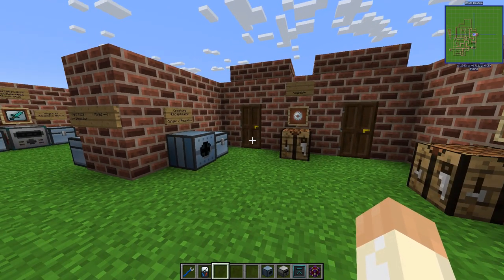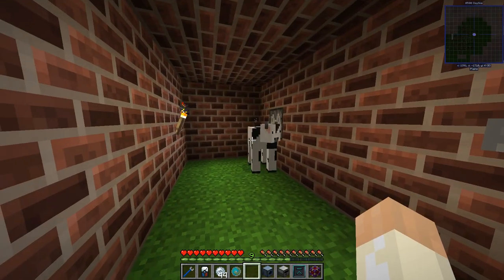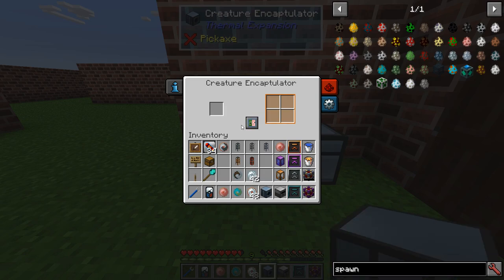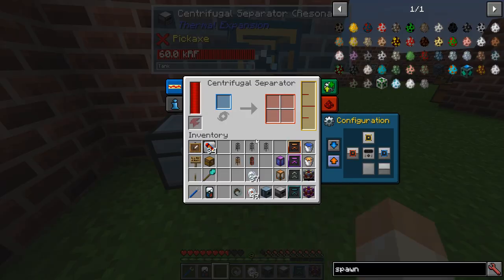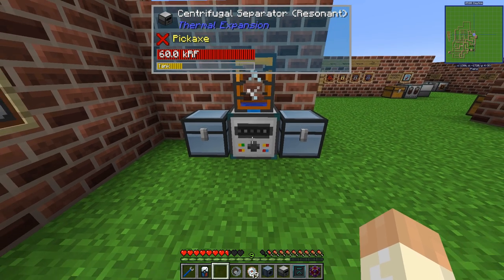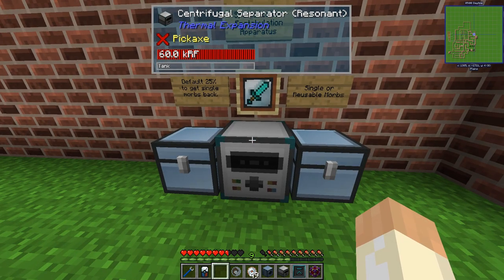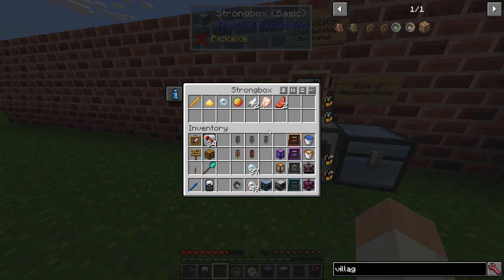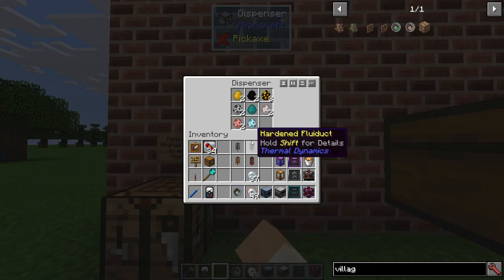Thermal Mods #22 - Morbs and Mob Farms - Centrifugal Separator and Creature Encaptulator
Going through how to use Morbs and the machines required for mob farming.

In short: capture mobs with Morbs, then run them in the Centrifuge to separate the goodies. The capture part can be automated but there's no way of spawning more mobs that I know of (in Thermal mods!).

As I said in the video, the centrifuge can be useful for other things as well, but I think the mob handling part is the most fun part :)

Key items and blocks in this video:
- Morb (Mob Orb)
- - Single and Reusable
- Creature Encaptulator
- Centrifugal Separator
- - Auxiliary Reception Coil
- - Auxiliary Sieve
- - Nullification Chamber
- - Enstabulation Apparatus

Game details and key mods for this video:
Twitch App
Minecraft 1.12.2
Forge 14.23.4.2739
Absolute Thermal 1.3 (Modpack)
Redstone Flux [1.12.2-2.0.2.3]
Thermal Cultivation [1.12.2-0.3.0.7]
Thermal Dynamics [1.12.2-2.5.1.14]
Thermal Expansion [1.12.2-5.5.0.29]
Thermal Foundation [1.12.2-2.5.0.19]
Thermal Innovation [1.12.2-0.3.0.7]